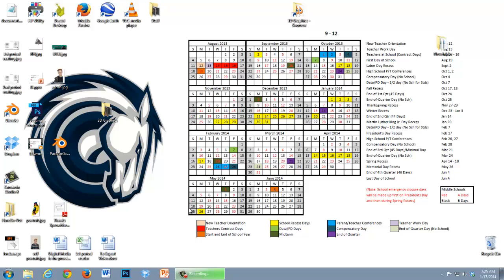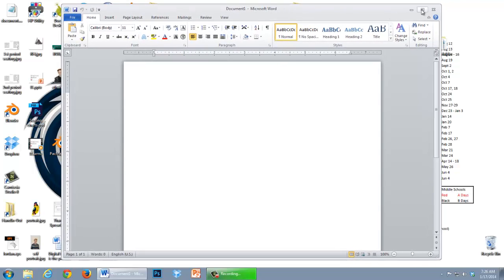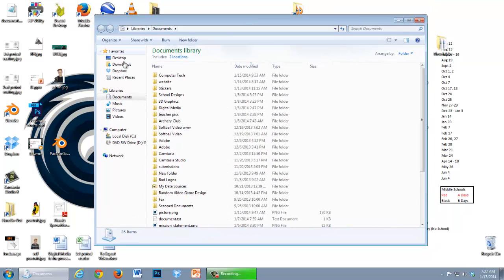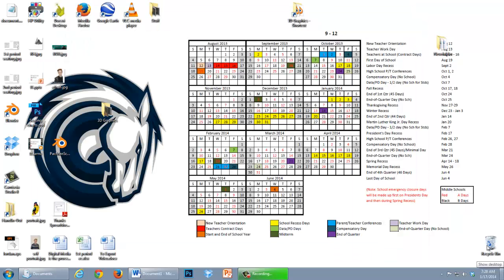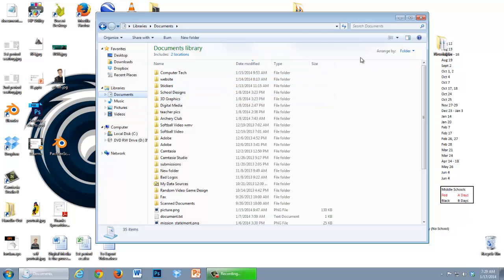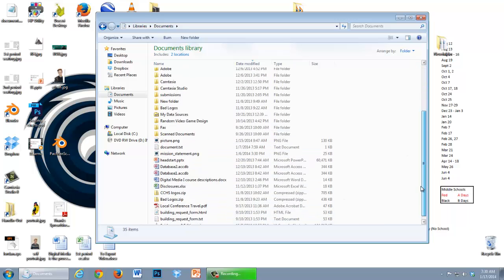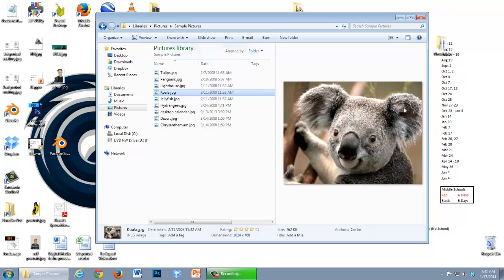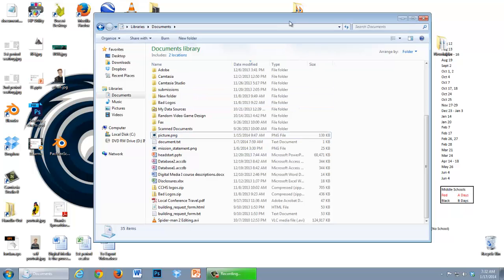Windows Basics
Overview of Windows 7